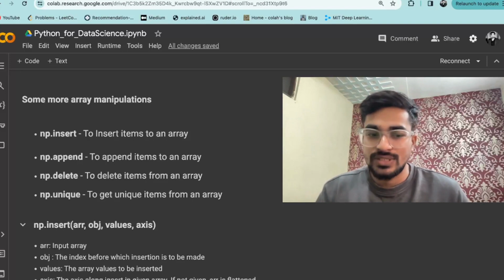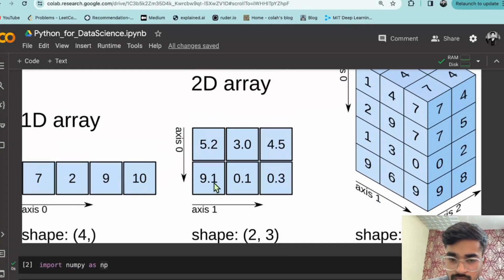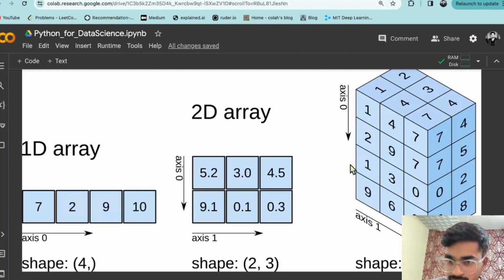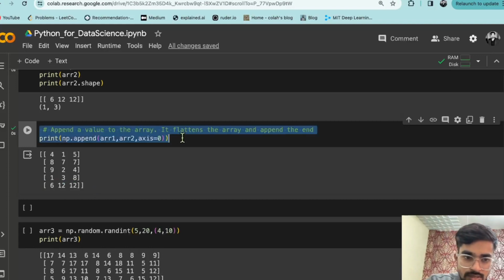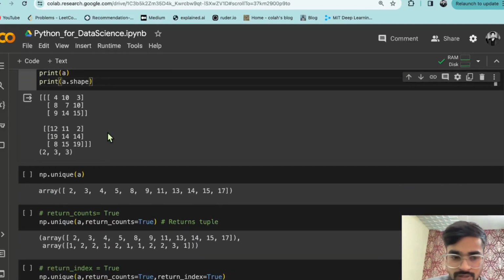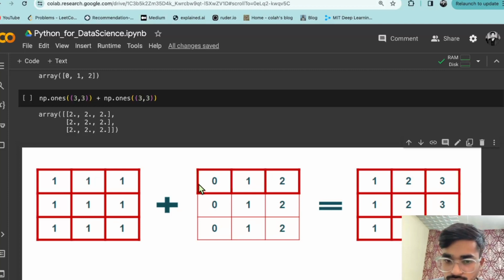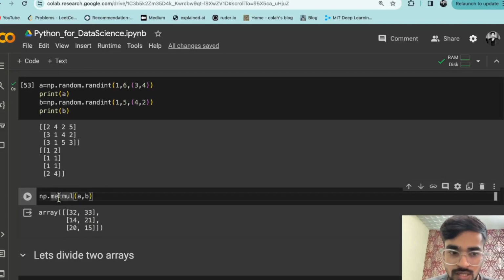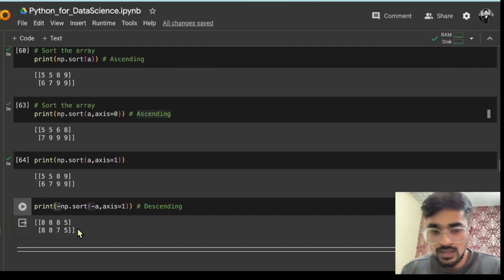Operations in array | array manipulation | Complete NumPy tutorial | Python for Data Science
In this video you will learn about array manipulation and basic operations in array.